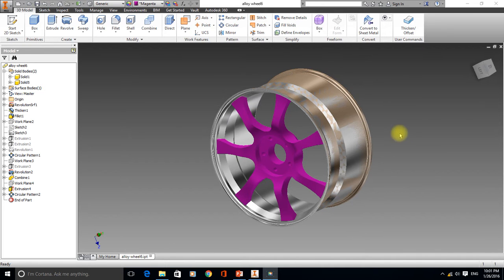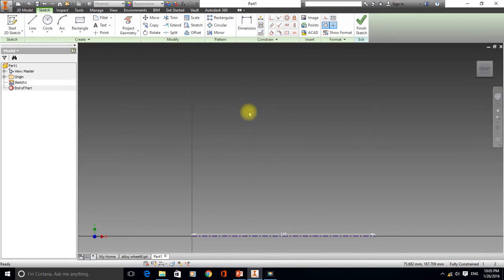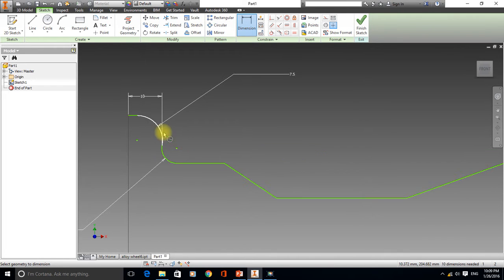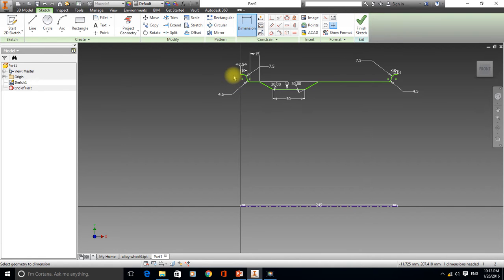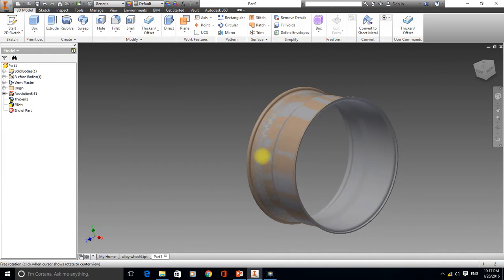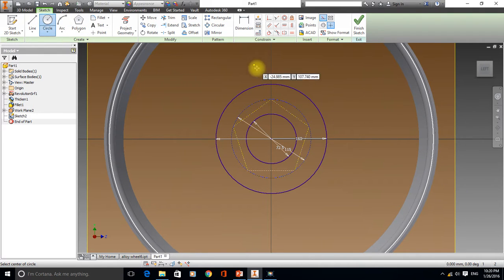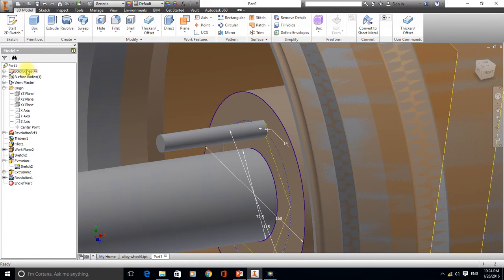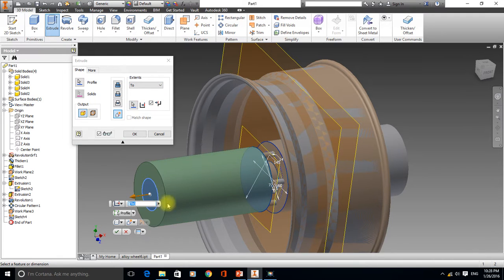alloy wheel project video1 Autodesk Inventor tutorial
Alloy wheel project suitable for students. Shows rim and wheel centre being drawn to suitable specifications (ie tyre/ car fitment) but allows for freehand sketching for spoke design. Good for competition!